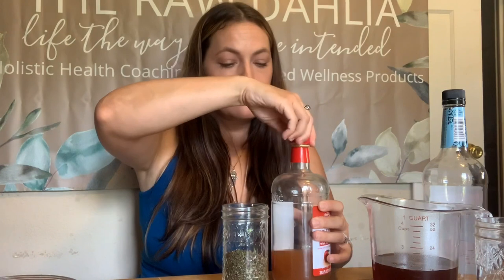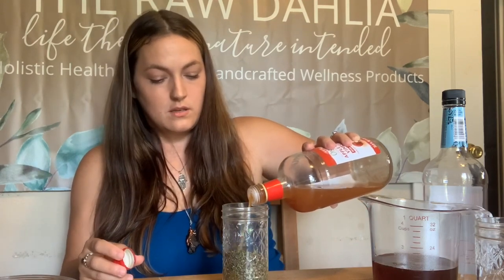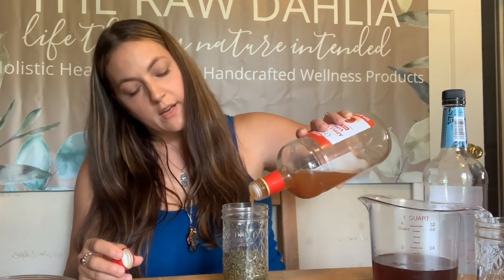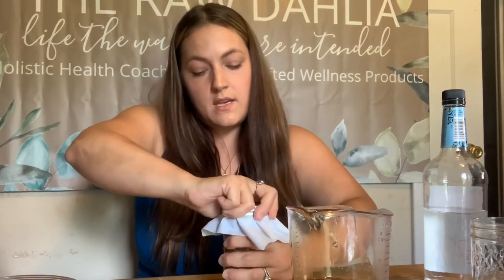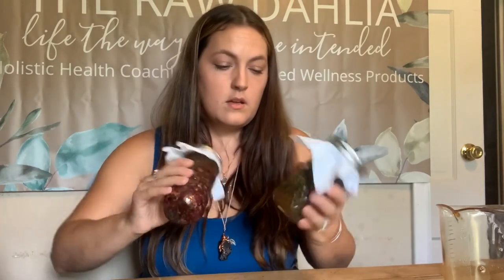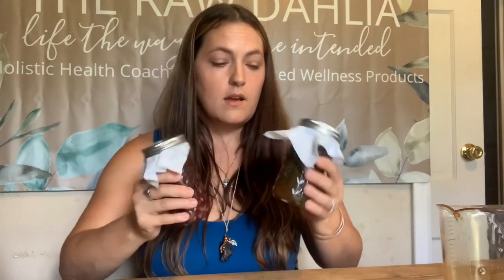Making Elixers and Oxymels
Wanted to show everyone how to make two of my favorite type of herbal preparations—Elixers and Oxymels!
Both of these can be taken alone, or mixed with sparkling water, tea, or juice for a refreshing or soothing drink.

Today I’m making a Rose & Lavender Elixer which is calming and helps to open the heart if you’re dealing with grief, overwhelm, or stuck emotions.  I’m also making a Oxymel with Rosemary, Sage, and Lemonbalm which helps to bring a sense of calm and focus.

I hope you enjoy the video (be kind, I’m working on overcoming massive stage fright 😱) and let me know what you think if you try the recipes 🤗

Lavender Study (the study is on essential oils, but the benefits of Lavendar are similar in both tincture and EO formulations): López, V., Nielsen, B., Solas, M., Ramírez, M. J., & Jäger, A. K. (2017). Exploring Pharmacological Mechanisms of Lavender (Lavandula angustifolia) Essential Oil on Central Nervous System Targets. Frontiers in pharmacology, 8, 280.

Rose Study: Boskabady, M. H., Shafei, M. N., Saberi, Z., & Amini, S. (2011). Pharmacological effects of rosa damascena. Iranian journal of basic medical sciences, 14(4), 295–307.